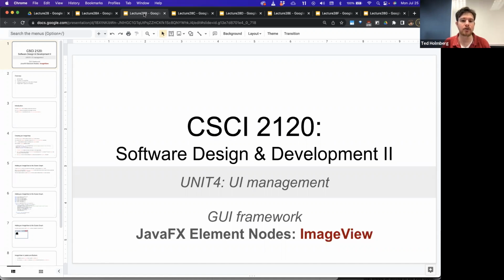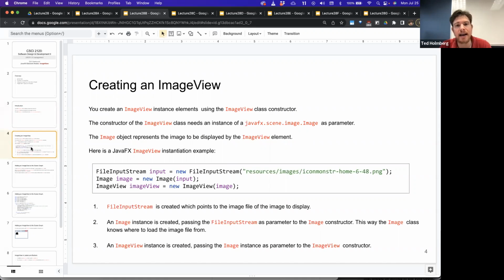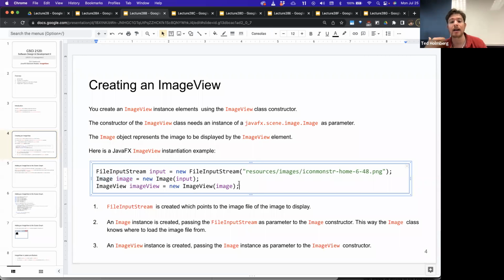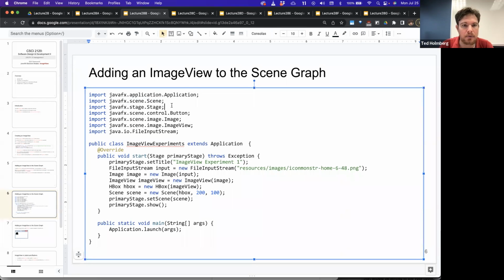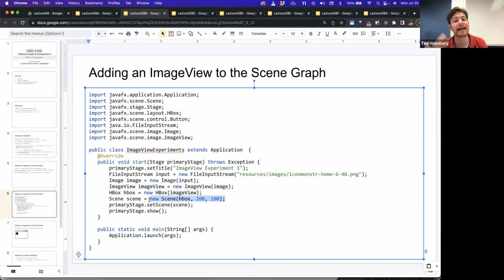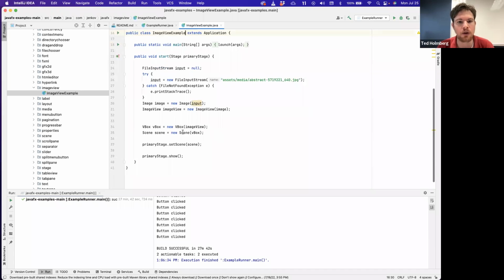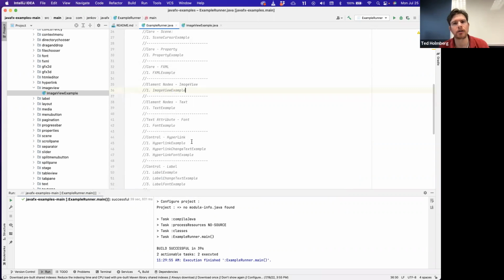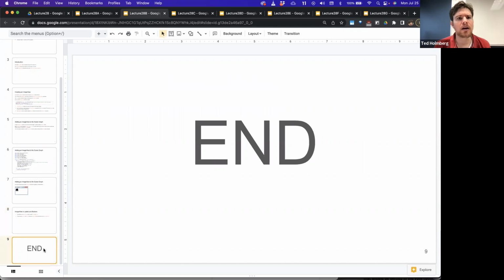CSCI2120 - Lecture 28B Unit4-UI - JavaFX - ImageView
JavaFX framework
Lecture 28B.  JavaFX - ImageView

Overview:
1. Introduction
2. Creating an ImageView
3. Adding an ImageView to the Scene Graph
4. ImageView in Labels and Buttons